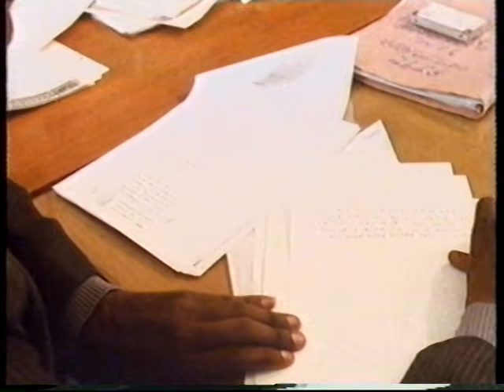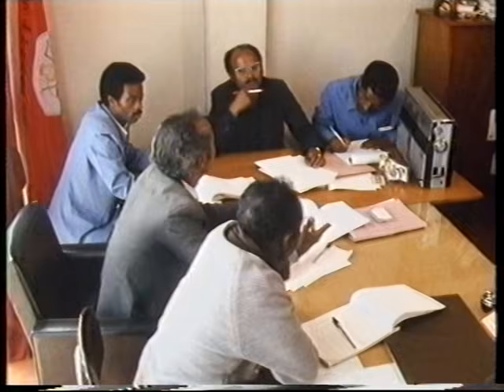History of Ethiopian Music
History and development of traditional Ethiopian music into modern music.